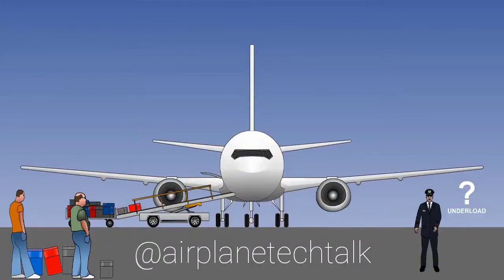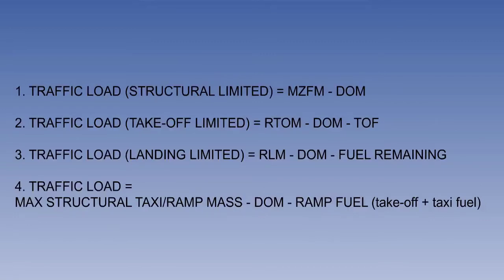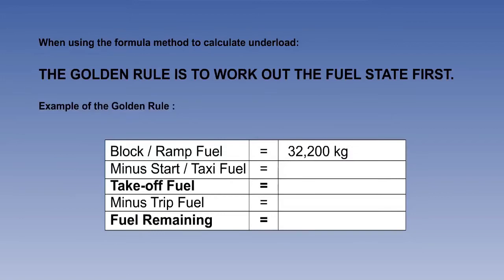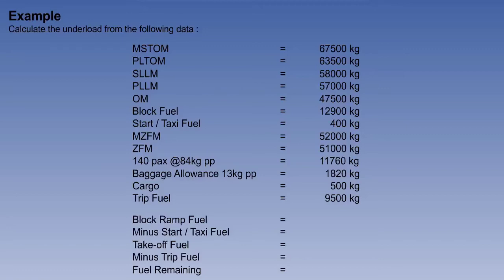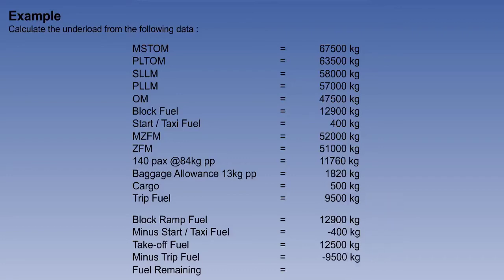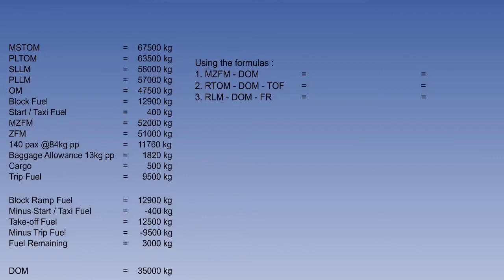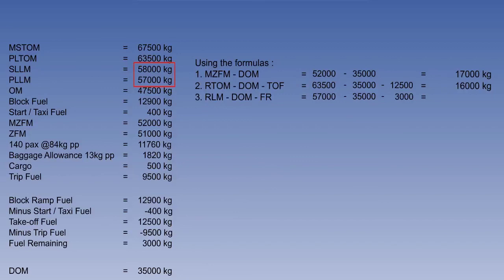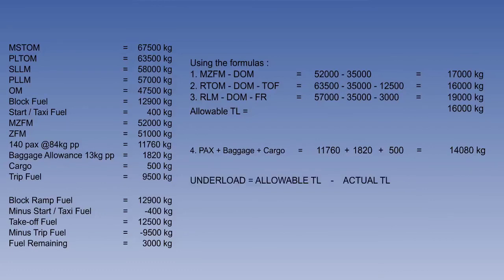(Part 1) Medium Range Aircraft Underloading | Lecture 13